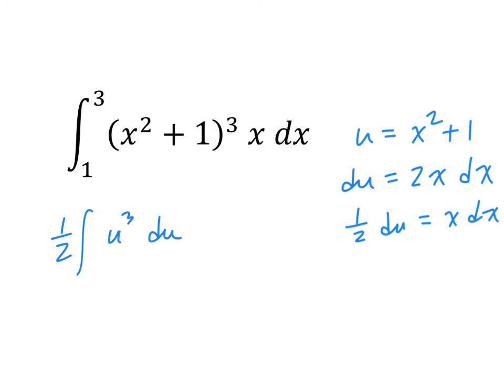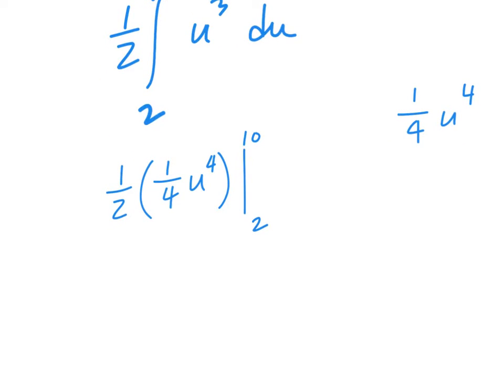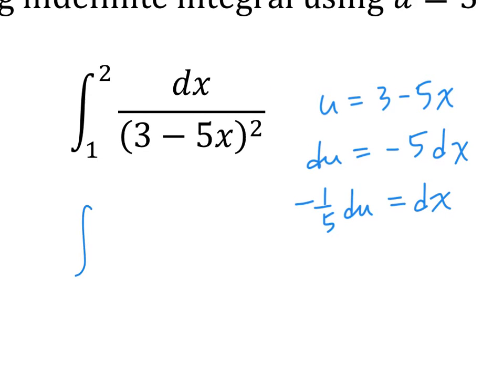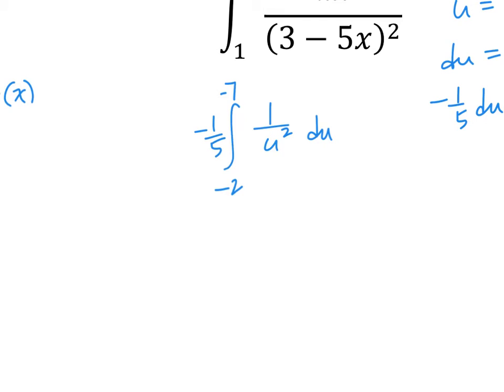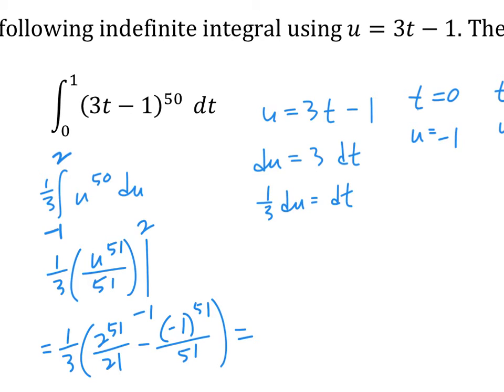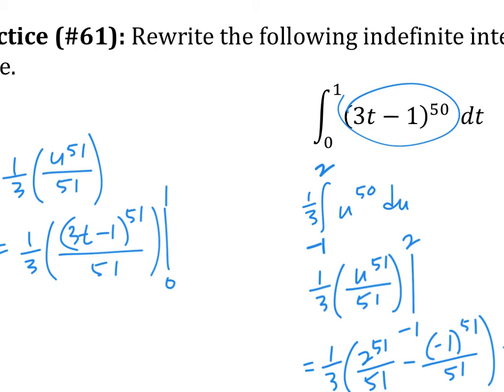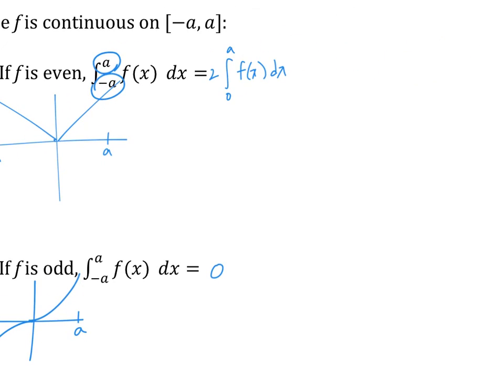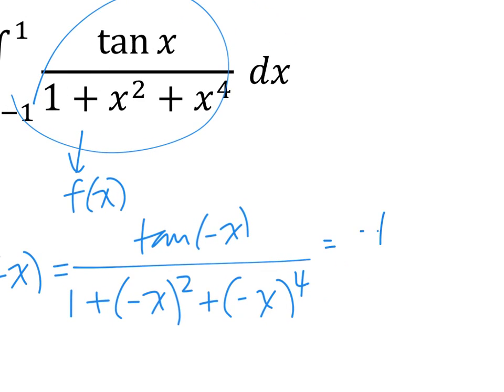AP Calculus AB - Ch.4.5 (part 3)